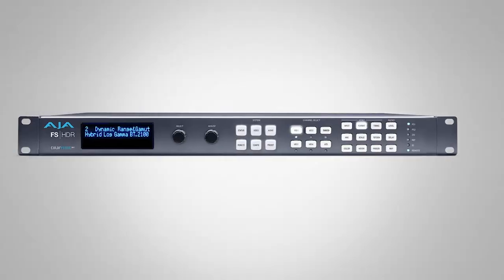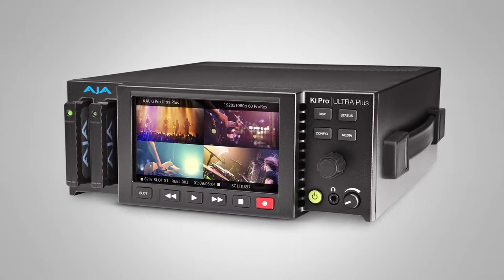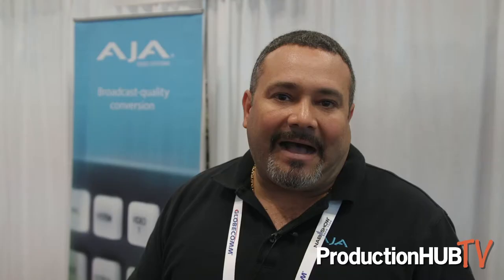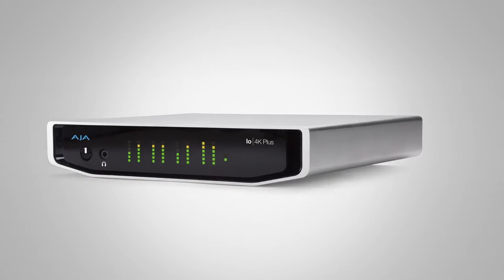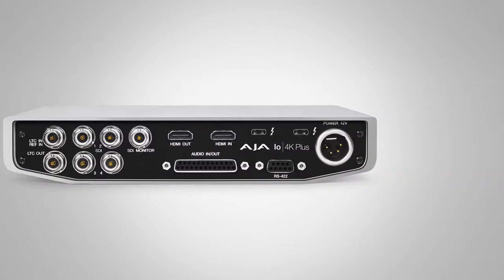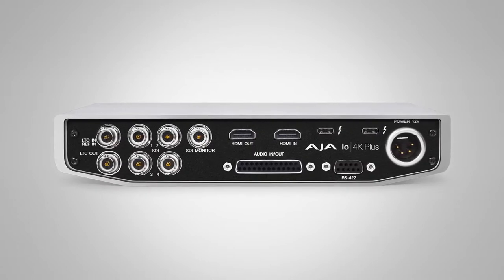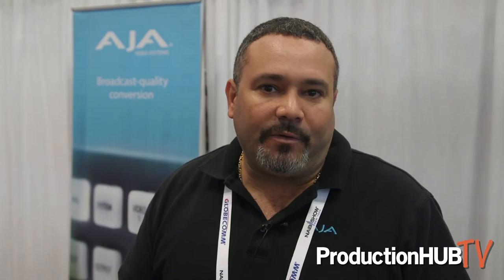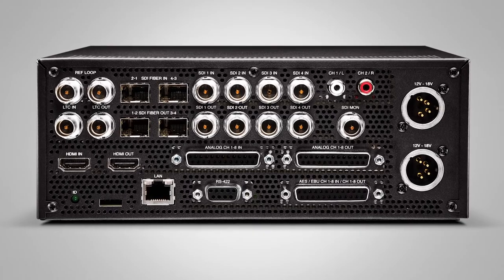AJA Video Systems Brings 4K Capture & Realtime HDR Conversion to NAB NY 2017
An interview from the 2017 NAB NY Show in New York City with Manny Rosado of AJA Video Systems. AJA Video Systems is a leading manufacturer of high-quality and cost-effective digital video acquisition, interface, conversion and desktop solutions for professional broadcast, production and post-production. AJA simplifies professional digital video workflows with a line of award-winning products designed and manufactured in Grass Valley, California. In this interview Manny talks with us about the new AJA Ki Pro Ultra Plus Multi Channel Recorder, Io 4K Plus Thunderbolt 3 Capture and Output device, along with their HDR 4K/UHD/2K/HD frame synchronizer and converter for HDR/SDR standards conversion, the FS-HDR.

Ki Pro Ultra Plus is a Multi-Channel Apple ProRes recorder offering up to 4-Channels of simultaneous HD recording, or in Single-Channel mode a 4K/UltraHD/2K/HD Apple ProRes or Avid DNxHD MXF recorder and player supporting the latest connectivity including 3G-SDI, Fiber and HDMI 2.0, as well as large raster high frame rate workflows, including 4K 60p.

Designed to be both portable with a built-in carry handle or rackmountable with half rack wide 2RU high dimensions, Ki Pro Ultra Plus suits a wide range of production and post environments. Simplify your multi-camera productions by running up to four cameras per Ki Pro Ultra Plus and save power, space, time and effort on set, in the studio and when setting up OB trucks. Ki Pro Ultra Plus even allows independent profile support per channel in Multi-Channel mode; select high resolution Apple ProRes HQ for high quality finishing and use a second input to record Apple ProRes (Proxy) for an efficient editing pipeline. Starting with input 1, add channels as needed in order when utilizing like raster size and frame rate, and record your HD Apple ProRes files on the same AJA Pak1000 media. Ki Pro Ultra Plus even allows rollover to a second Pak1000 for hours of uninterrupted multi-channel recording.

FS-HDR, a 1RU, rack-mount, universal converter/frame synchronizer, is designed specifically to meet the HDR (High Dynamic Range) and WCG (Wide Color Gamut) needs of broadcast, OTT, post and live event AV environments, where real time, low-latency processing and color fidelity is required for 4K/UltraHD and 2K/HD workflows.

Io 4K Plus is the next generation of AJA’s capture and output hardware devices and AJA’s first Thunderbolt 3 product. Offering a range of connectivity, including 12G/6G/3G/1.5G-SDI and HDMI 2.0 I/O, Io 4K Plus is compatible with the latest 4K/UltraHD devices. Using AJA’s proven drivers and application plug-ins for macOS or PC, Io 4K Plus integrates with standard creative tools such as Adobe Premiere Pro, Apple FCP X and Avid Media Composer. AJA’s proven conversion technology facilitates real time, high quality scaling of 4K and UltraHD to HD for monitoring and output. Io 4K Plus also includes an additional Thunderbolt 3 port for daisy chaining flexibility.